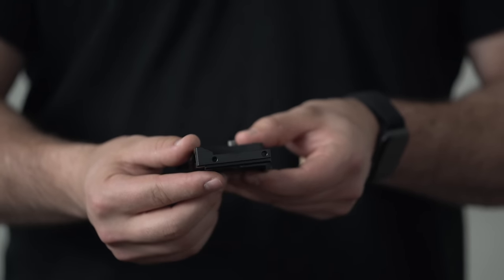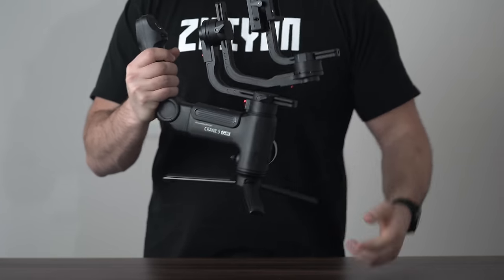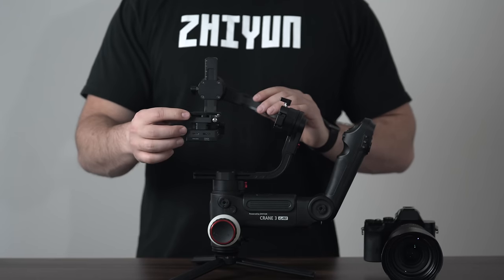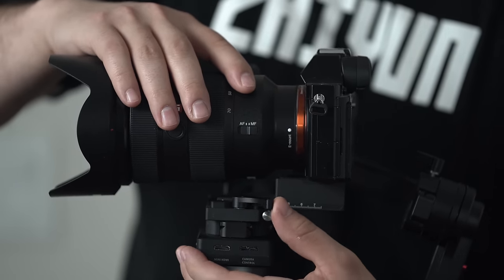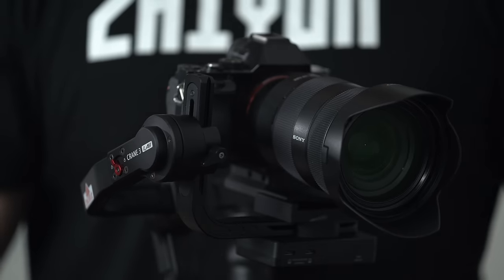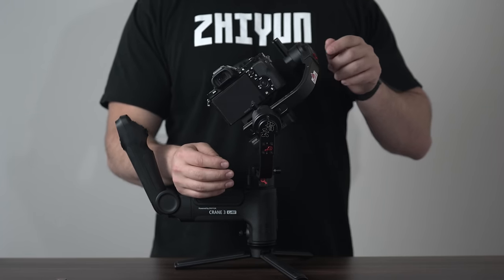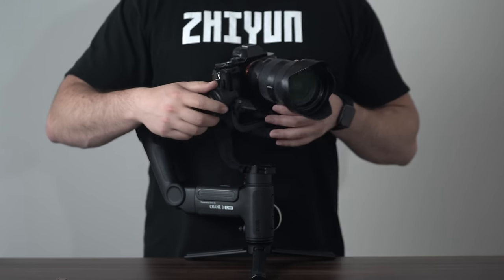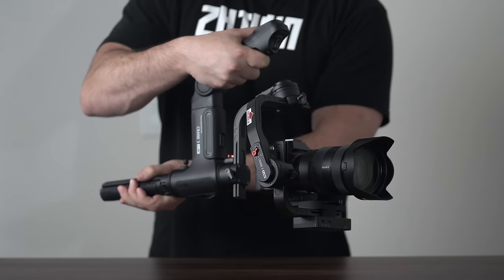NEW Zhiyun Crane 3 Lab Gimbal - HOW TO SET UP AND BALANCE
Today, I will show you how to balance your zhiyun Crane 3 Lab Gimbal!

Crane 3 Lab - Amazon (International)

►Main Camera
►Second Camera
►BEST Lens for Gimbals
►General Lens
►Telephoto Lens
►NEW Favorite Gimbal
►Favorite Lav Mic
►Audio Recorder
►Shotgun Mic

Best Deals for Camera Gear!